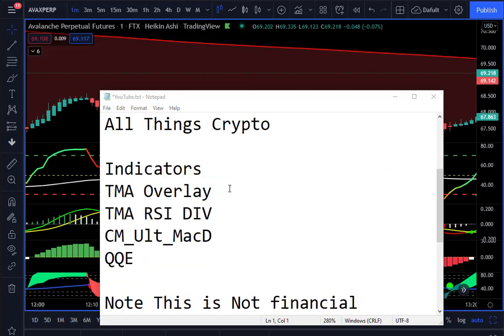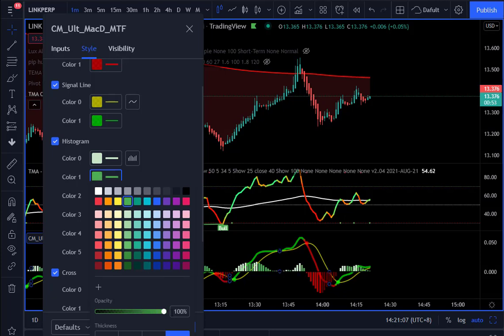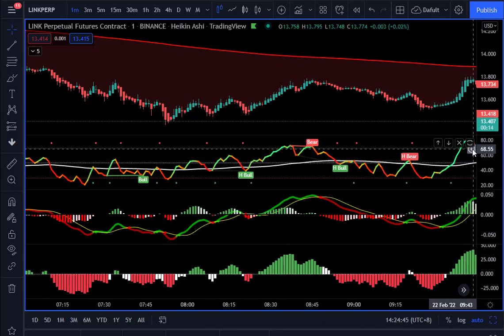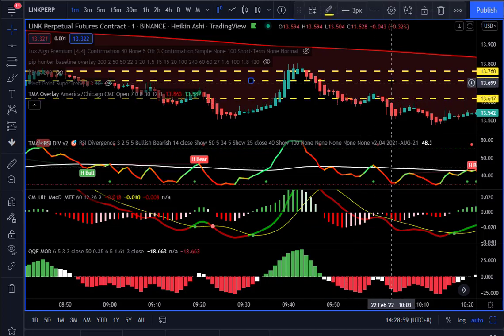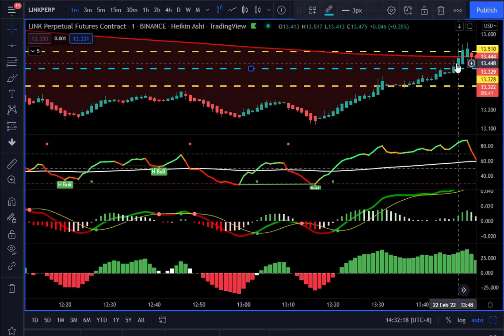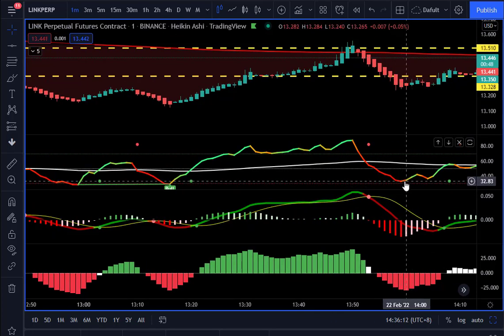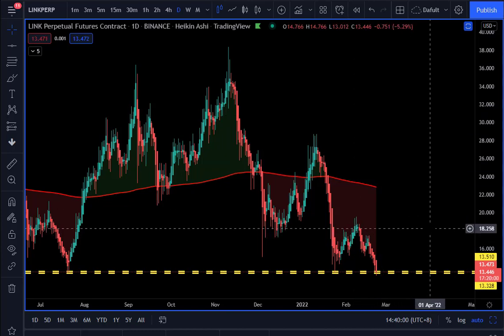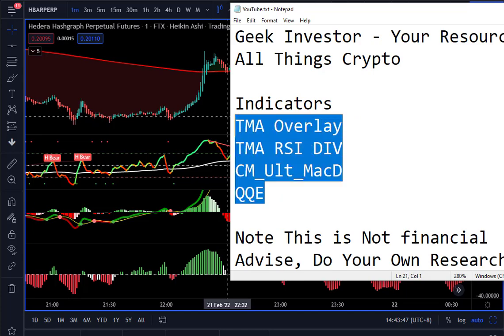High Win Rate Trading Indicators & Strategy for Crypto Forex Stocks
Free Indicators ,  TMA Overlay ,  TMA RSI DIV ,  CM_Ult_MacD ,  QQE
Always Check On Daily SMMA is it above or below 200, Red is down, Green is up trend

Open Trade Confirmations
For SHORT
- Cross 70 RSI
- White Green MacD
- QQE Green Bar - Lower

For Long
- Cross 30 RSI
- White Red Macd
- QQE Red Bar - Higher

2022 Trading Indicators & Strategy for Crypto Forex Stocks
Works on Anytime frame
Geek Investor - Your Resource for All Things Crypto